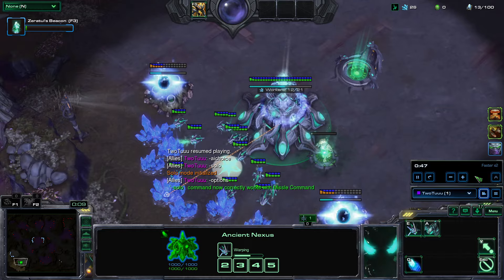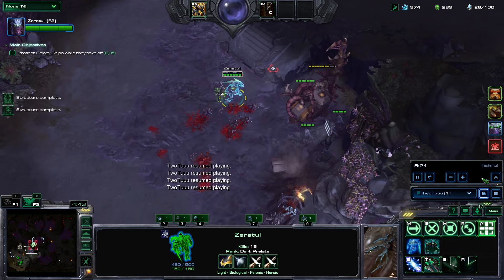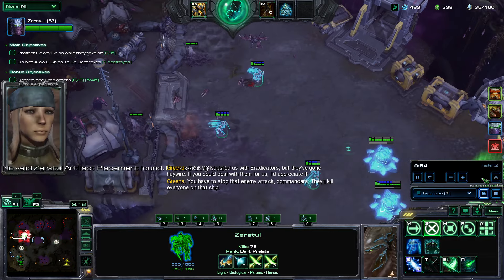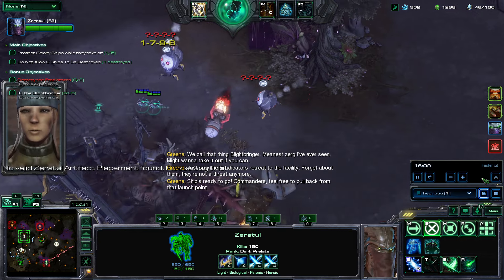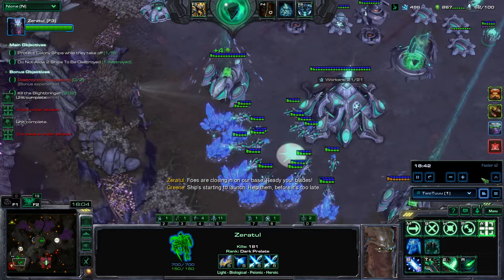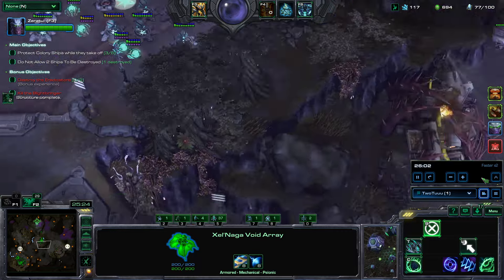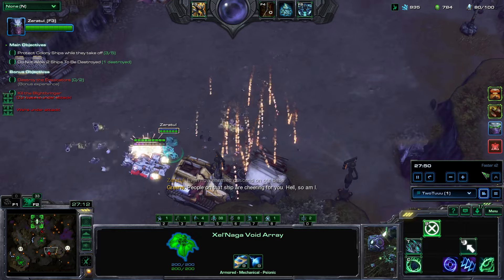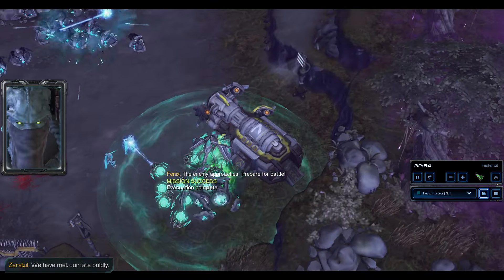[No Cheese; Commentary] #235: Fire in the Hole - Zeratul Solo (p2) [Starcraft 2 Co-op Mutation]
Difficulty: Brutal (equivalent to Brutal+4)
Map: Miner Evacuation
Bonus: 0/2
Prestige: Knowledge Seeker (p2)
Mutators: Missile Command, Boom Bots

Comments: I made many mistakes to get to this point.